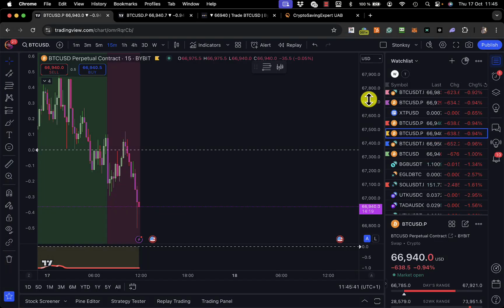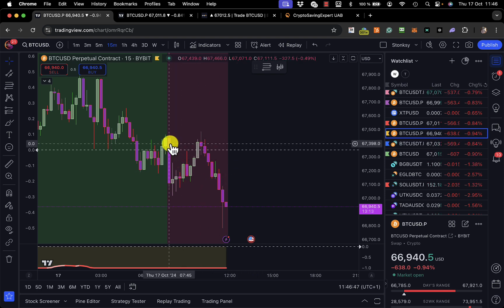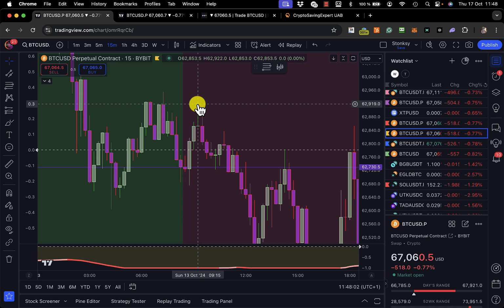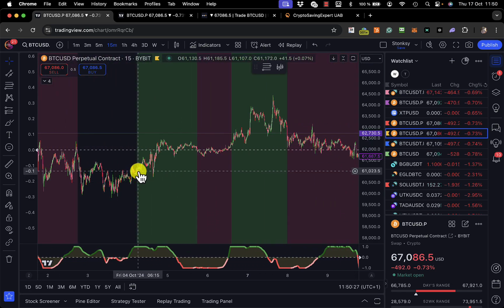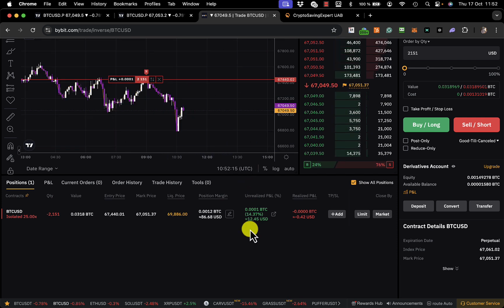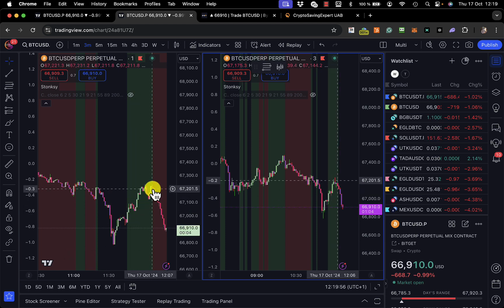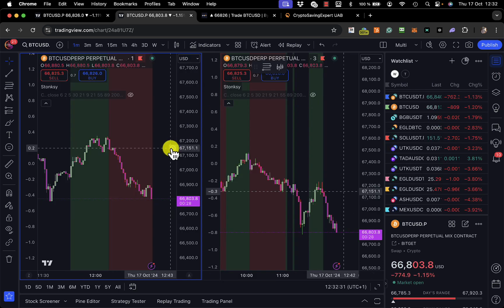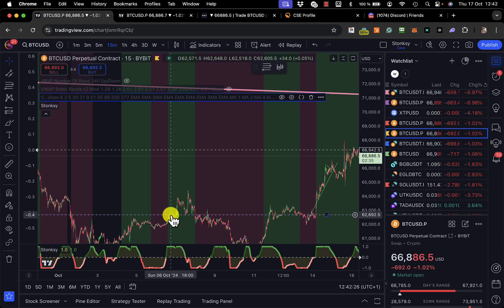How To Trade With Stonksy If You Miss An Entry On Bitcoin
Learn how to still take advantage of Stonksy indications on Bitcoin even if you miss the initial change to the background colour.

Sign up to BloFin and receive a free upgrade to VIP, providing cheaper fees

This video was created and narrated by Save With Crypto. Check out their channel for more crypto videos